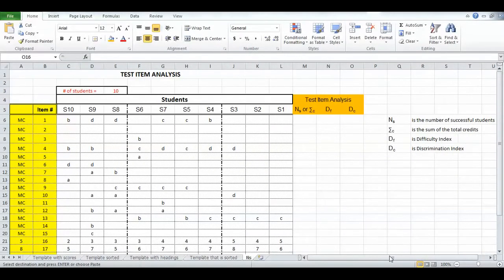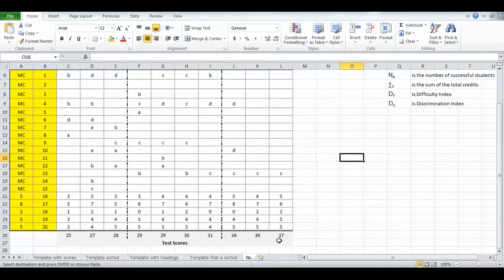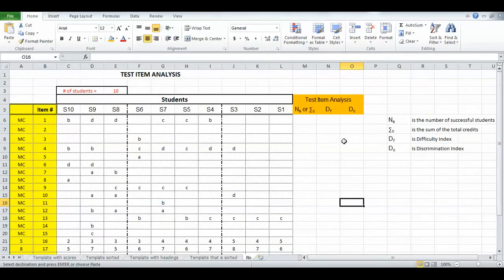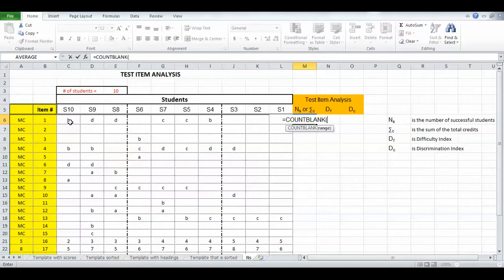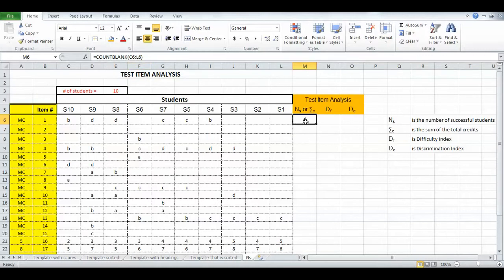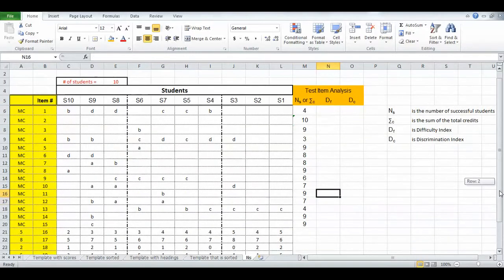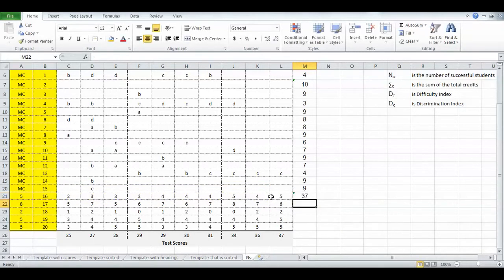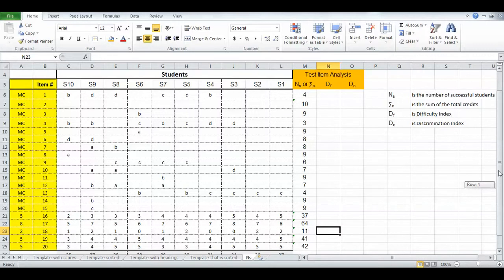Using Excel - Test Item Analysis, Formula for Sum of Credits